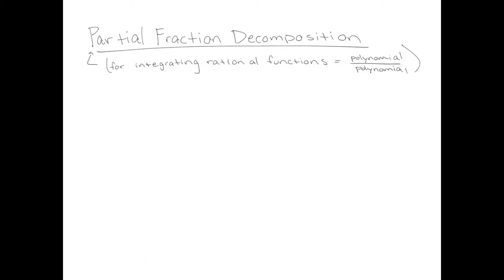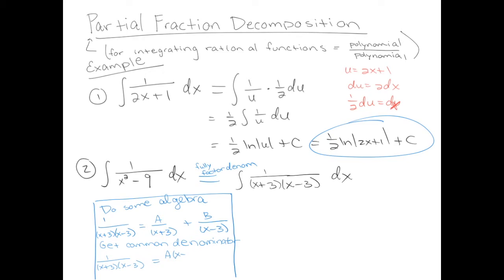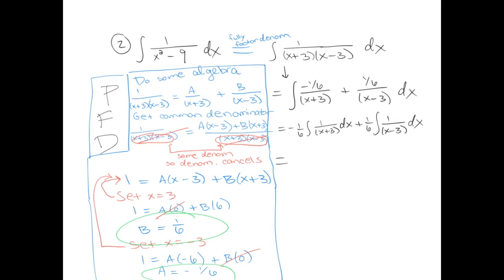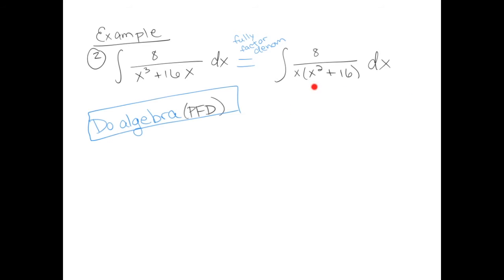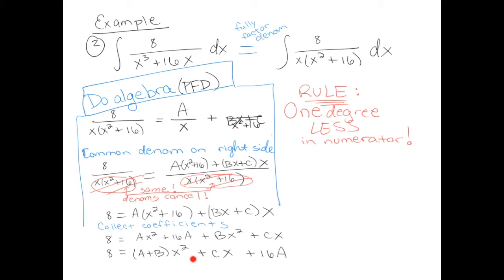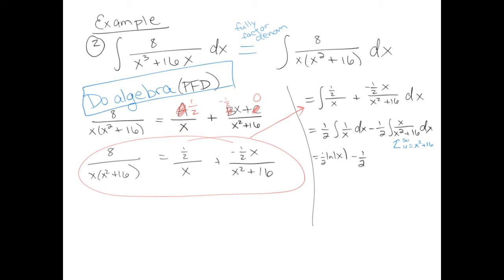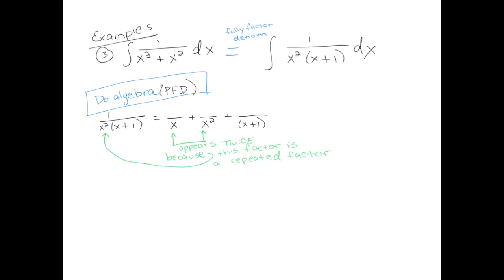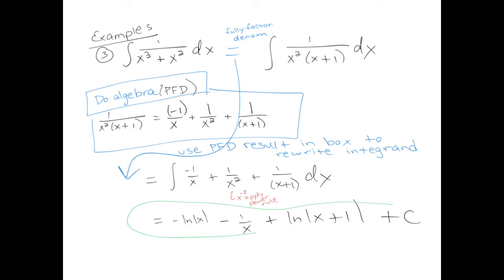Calc II: 14 - Partial Fraction Decomposition (PFD)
In this video we show how to integrate rational functions (=polynomial/polynomial).  The method involves decomposing one rational function into simpler rational functions.  Notesheet guide for this video can be found at: